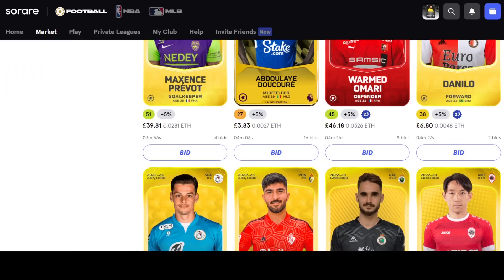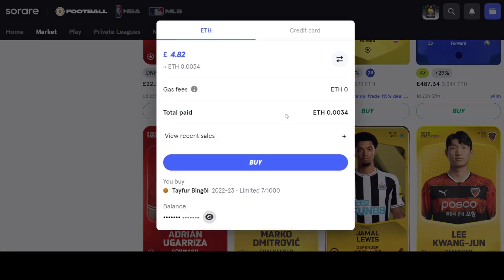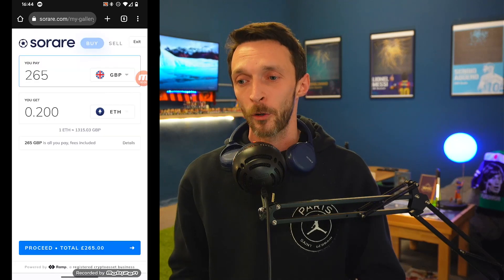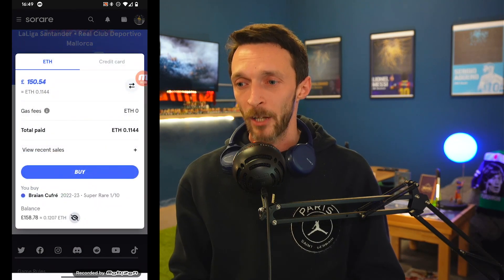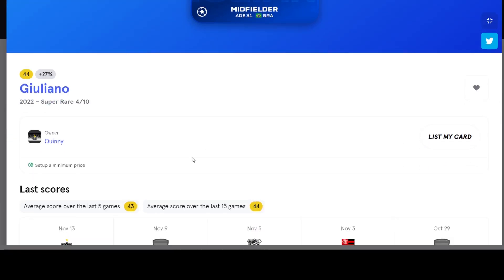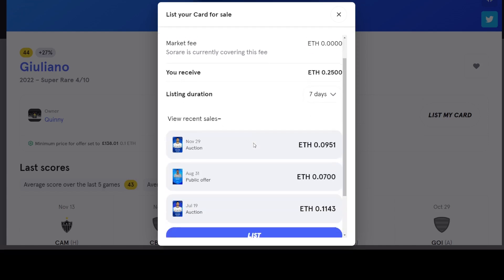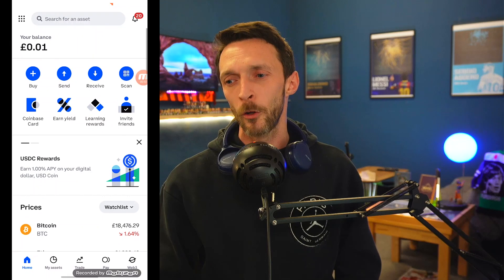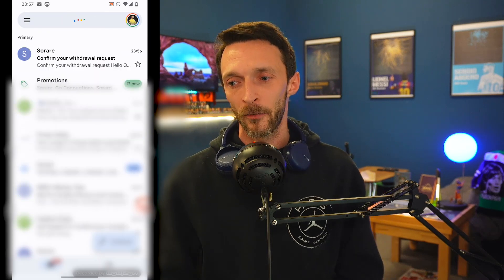💸How to Deposit & Withdraw on Sorare [FULL WALKTHROUGH]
Full Mobile screen walk through of how to do everything around your Sorare wallet. This tutorial for Sorare beginners and experienced managers shows how to make successful "sorare friendly" deposits and withdrawals aswell as an explanation on how to buy and sell Sorare cards, with the mistakes to avoid and the tools & tricks to use. @sorare is a free to play global fantasy football game, the cards that are bought and sold are used in competitive tournaments that run every week to win, cards money, signed merch, tickets, and more

🪙FREE $10 in Bitcoin $BTC BONUS FOR NEW COINBASE ACCOUNTS

➡️Start Your Sorare club Today✅ using this link and you'll receive a FREE Limited card & Full Common Team:

(T&C's apply)
🚨NEW TO SORARE? START HERE!!
⌚Timestamps:
0:00 - What you need to Know
2:15 - How to Deposit on Sorare
2:19 - How to Buy Sorare Cards New Auctions
3:20 - How to Buy Sorare Cards Manager Sales
4:00 - Deposit on Sorare with Ramp
5:13 - How to Sell Sorare Cards
7:41 - How to Withdraw from Sorare